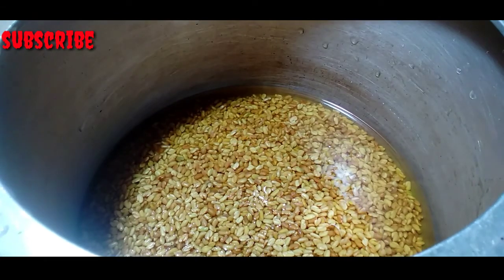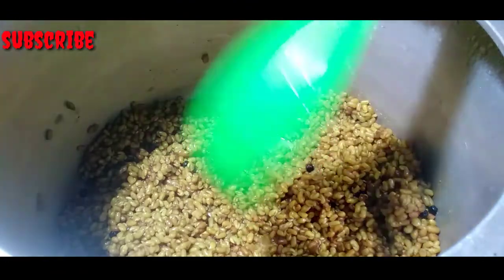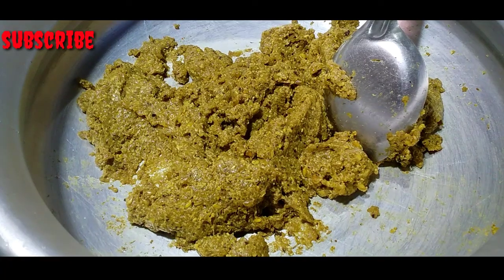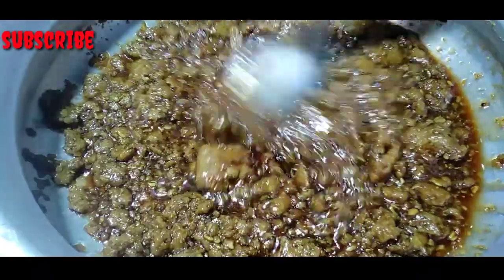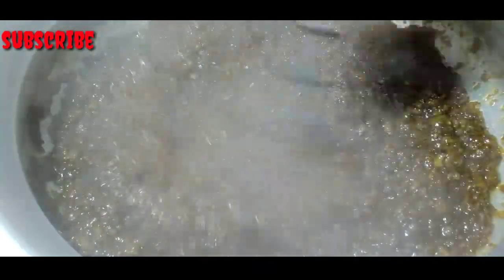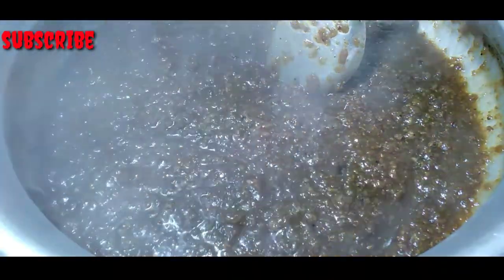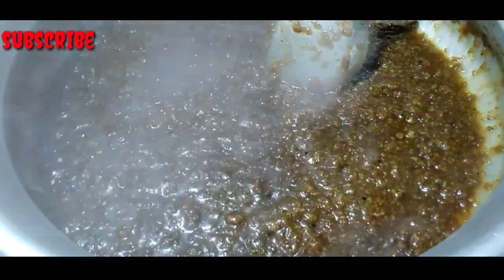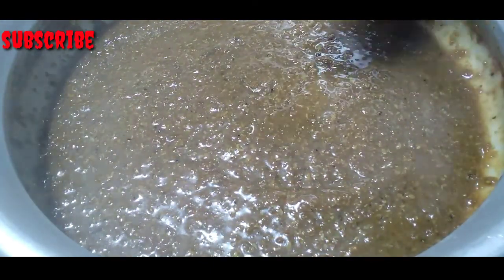ഉലുവ ലേഹ്യം എളുപ്പത്തിൽ വീട്ടിൽ തയ്യാറാക്കാം l healthy uluva lehyam Malayalam recipe l avm kitchen